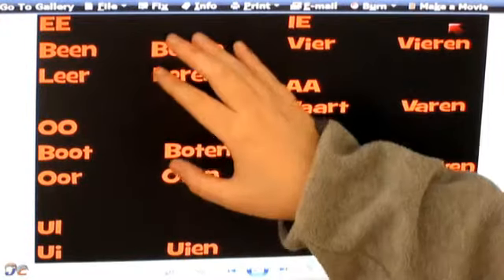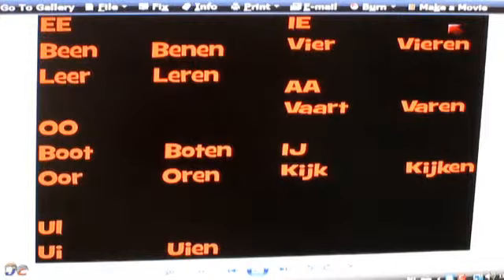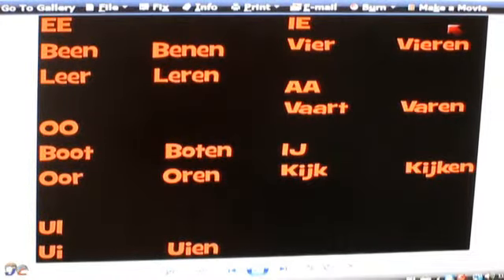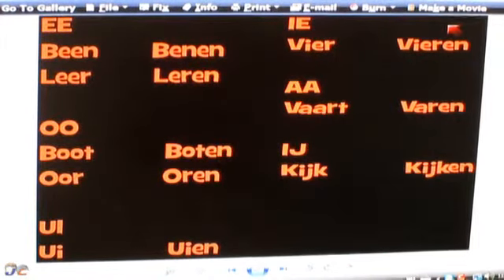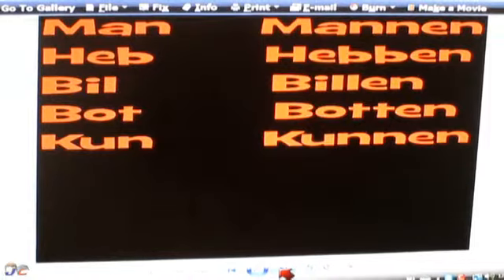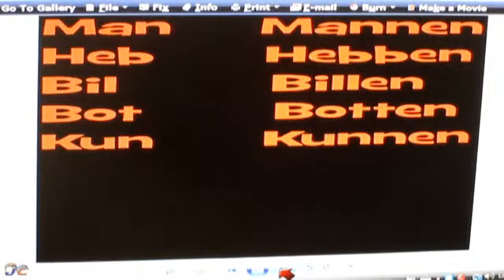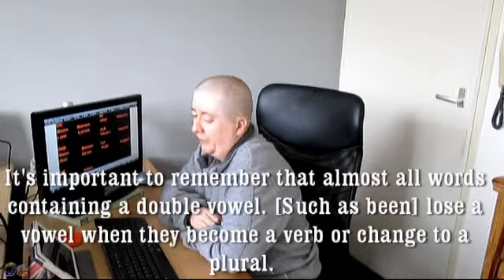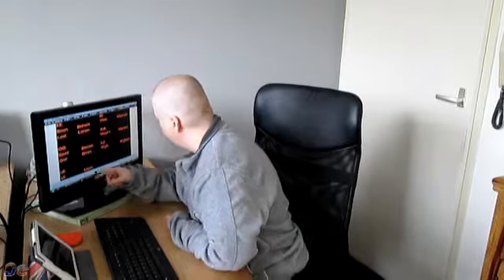2 Learn Dutch Lesson 3 - Vowel Sounds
We manage our own website and upload video's about 2 Learn Dutch - Jessy Shoots - Codee Covers - Nedervlogs and Reviews. Feel free to interact by leaving comments, if there's something you want to now just ask us.